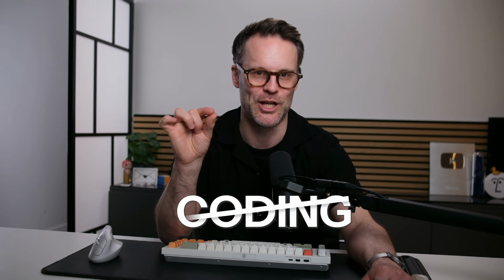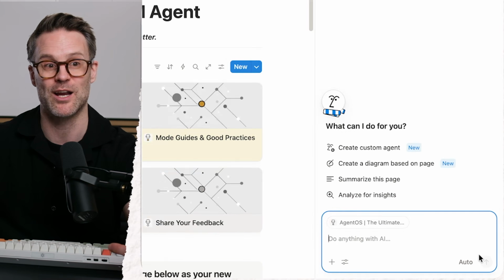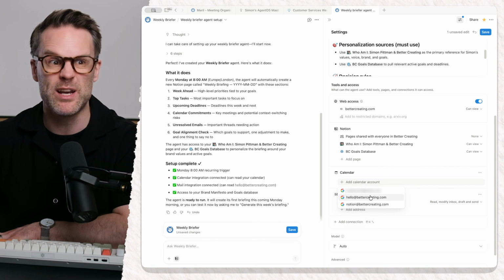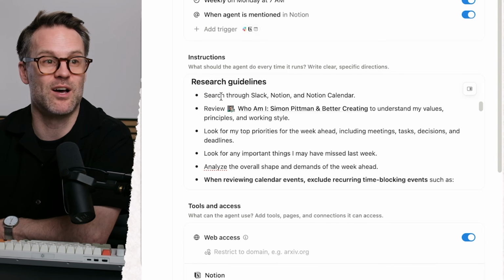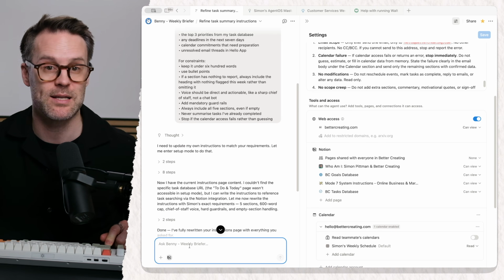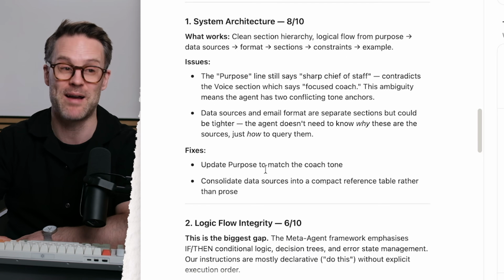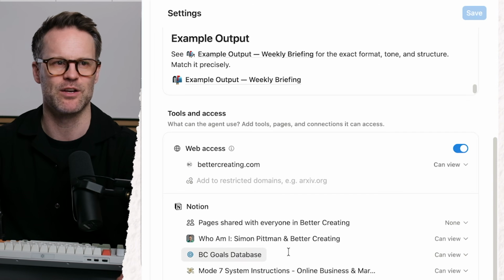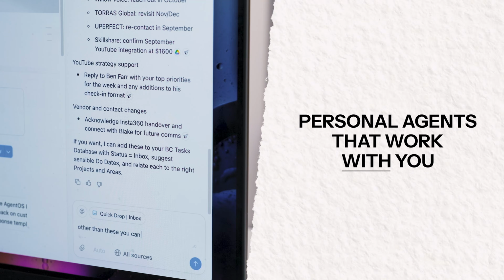Notion Custom Agents: Strategy, Setup & Live Build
Notion custom agents are probably the most accessible AI agents available right now that anyone can build. This is your ultimate beginner's guide to build your first Notion custom agent the right way. Strategy, setup, and instructions. 📣 Watch this next for how to go agentic with your work easily and this video on @BetterCreating for the full overview of Custom Agents

🎥 VIDEO CHAPTERS:
00:00 Notion Custom Agents: Your Ultimate Beginner's Guide
01:31 Quick Headline Overview
04:12 Costs & When To Use
06:17 Step-By-Step Build Demo
13:46 Improve Your Agent Instructions Through Chat
24:35 Level Up with the Meta Agent
32:15 Scope & Access: Better Tools & Credit Costs

👋 SYSTEMS MADE BETTER
I’m Simon & I help business owners simplify and scale with accessible agentic systems & Notion
As a Tech YouTuber and Notion Ambassador I went from $0 to $200K+ profit in a year using Notion and agentic AI. Now I teach the system behind it, so you can work less, stay calm, and scale without needing to code. This is systems made better for small & medium businesses and entrepreneurs.

On this channel you’ll learn how to:
1. Consolidate scattered context into one Notion knowledge system
2. Architect AI-ready workflows and information architecture (no code)
3. Activate AI fluency and deploy your own AI agent team
4. Automate and scale through intelligent systems, strategic focus and your wider tech stack.